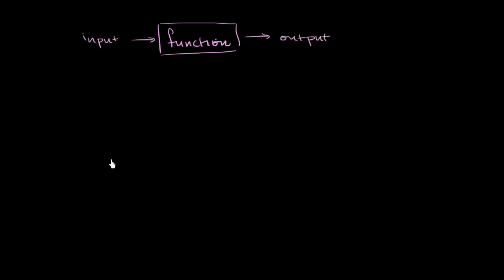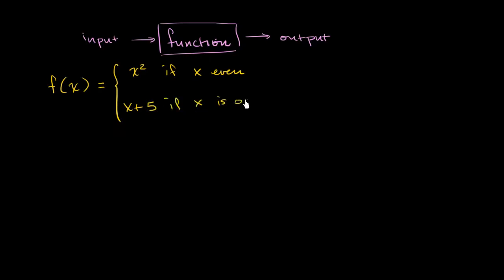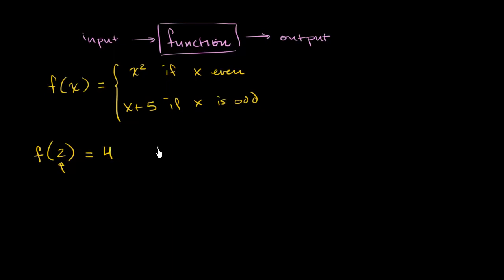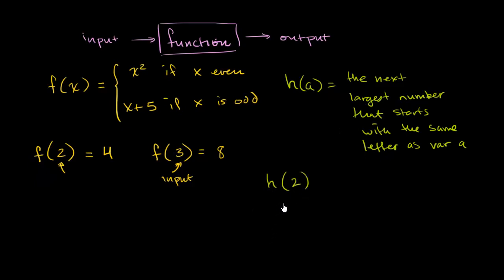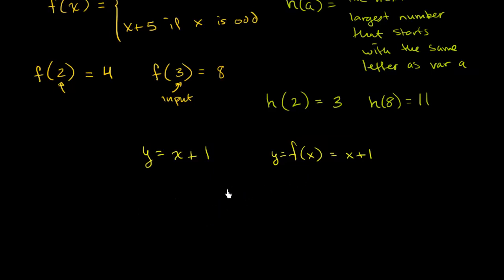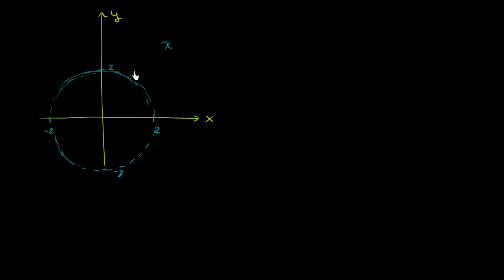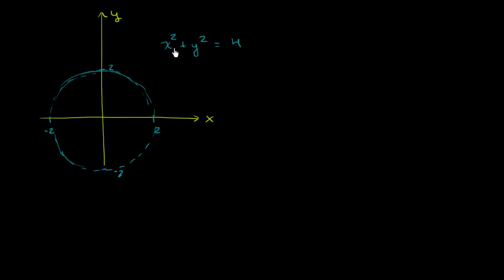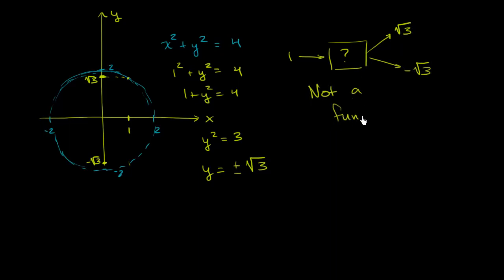Math Grade 8 - What is a function